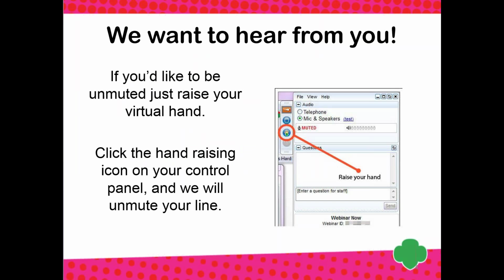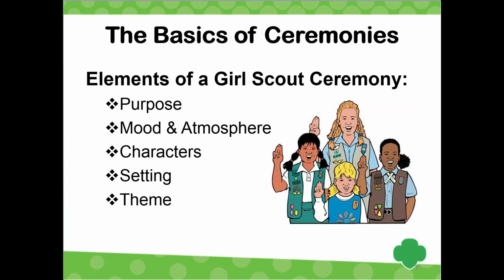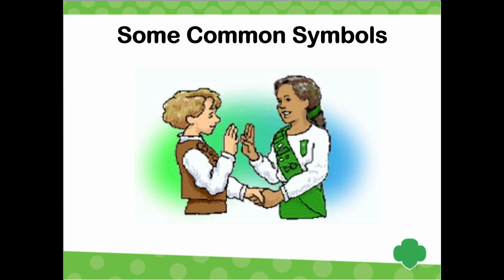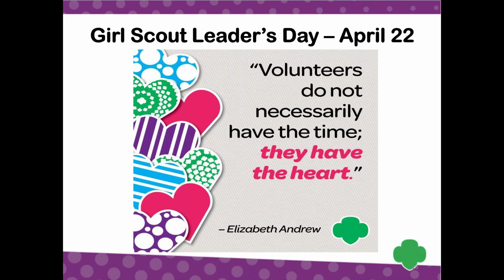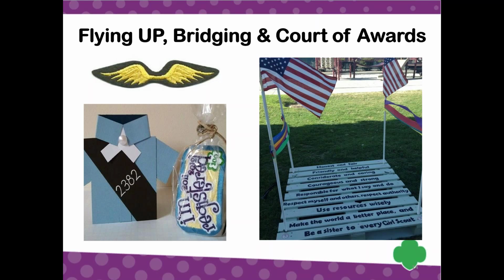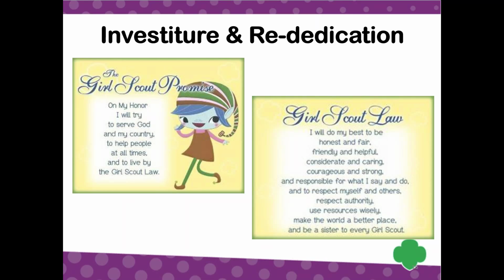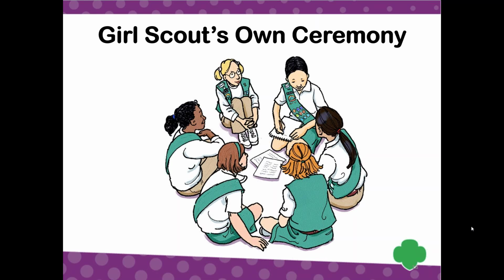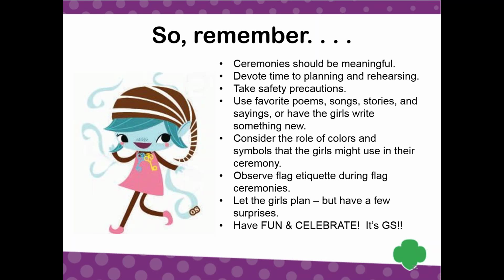2016 03 09 17 55 WOW Wednesday Chat for New Volunteers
Let's Celebrate